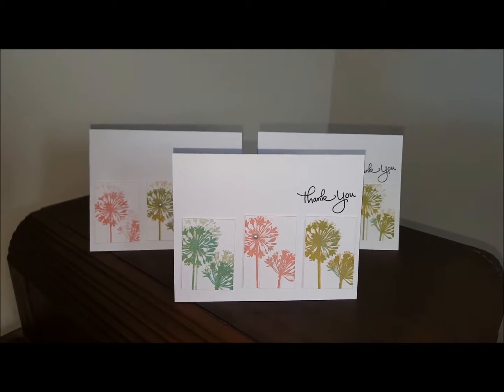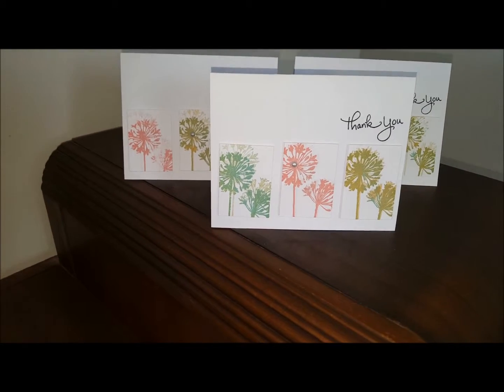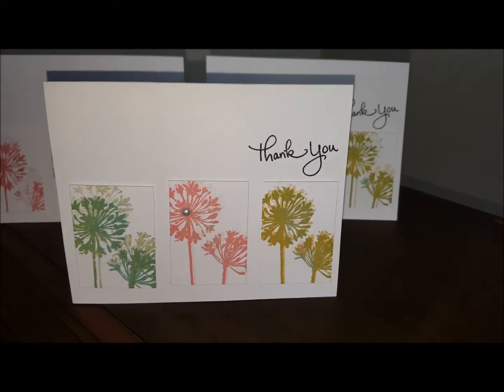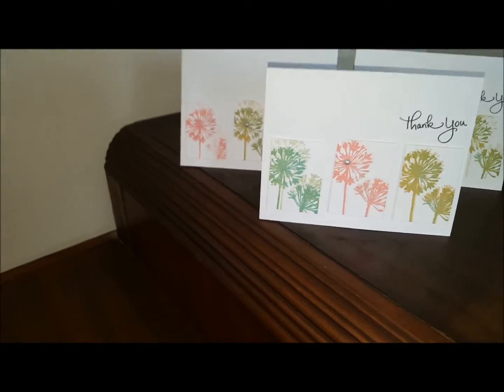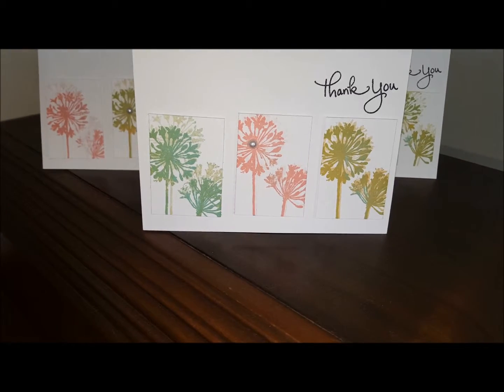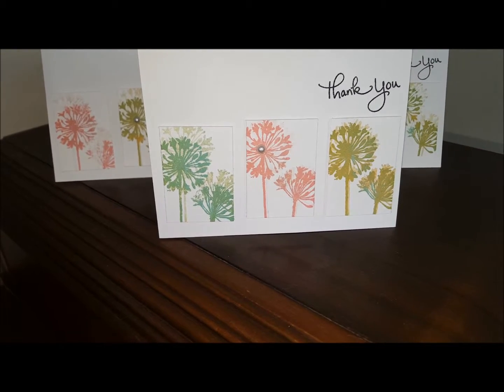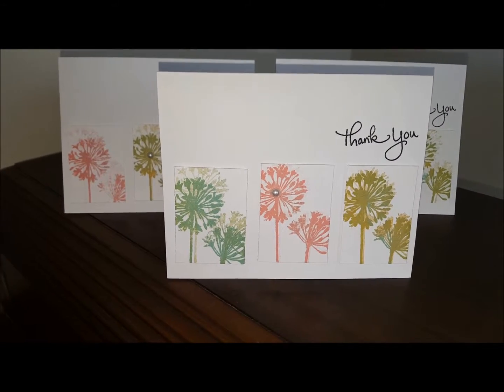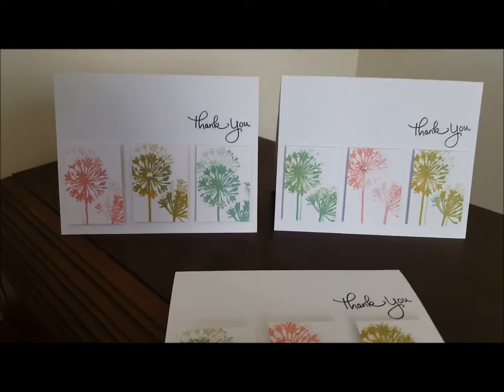challenge for kimpossible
Here is my video for kimpossible and brownbabycraftaholics challenge. Hope you enjoy.!